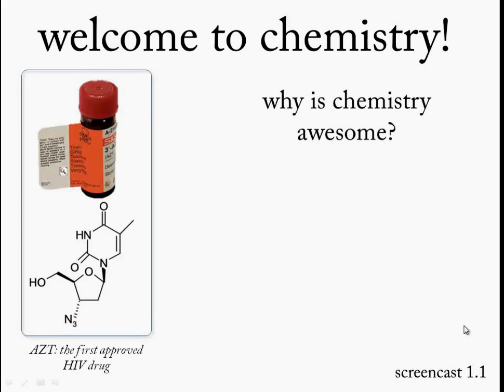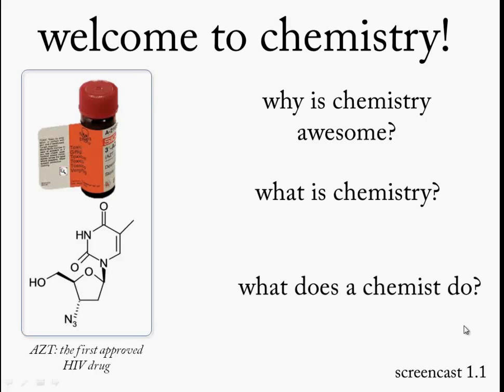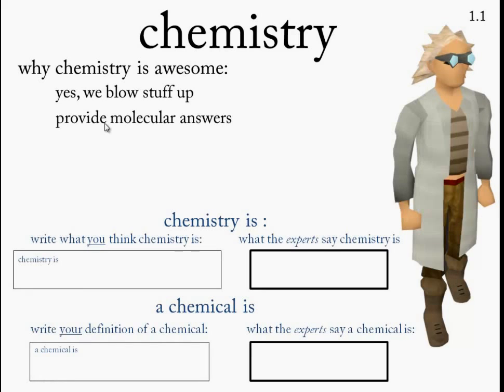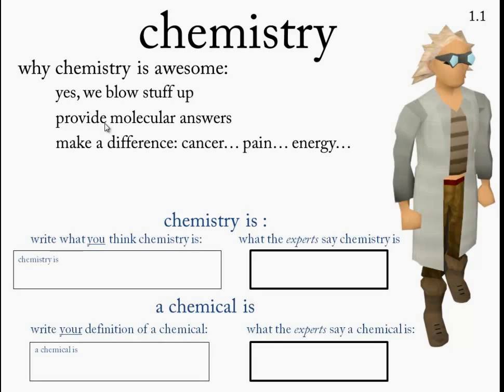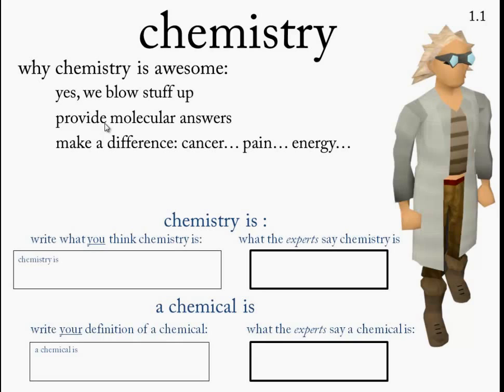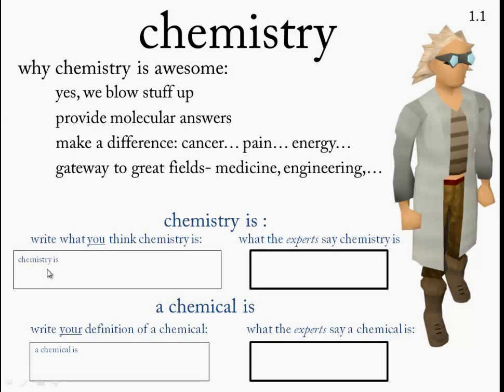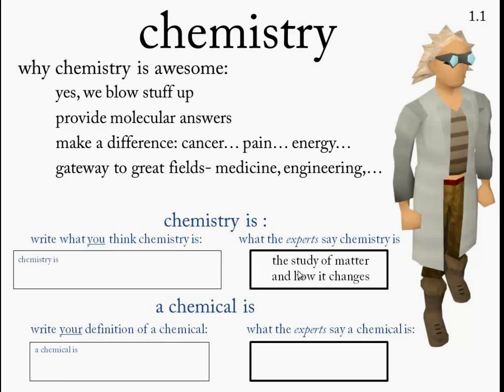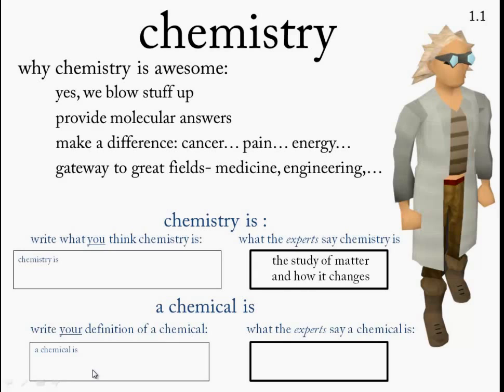1.1 welcome to chemistry!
Find out why chemistry is so awesome